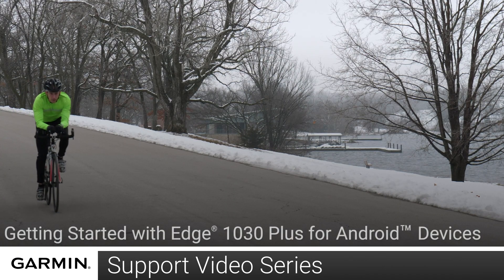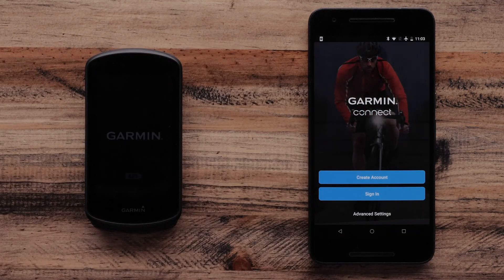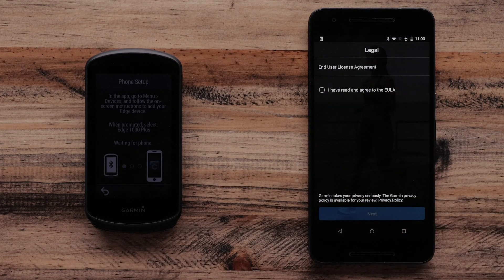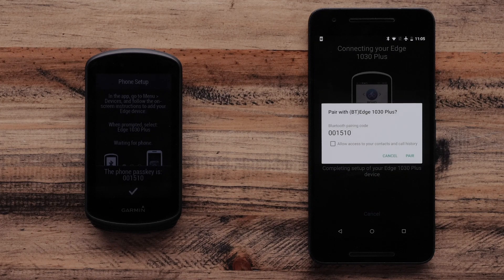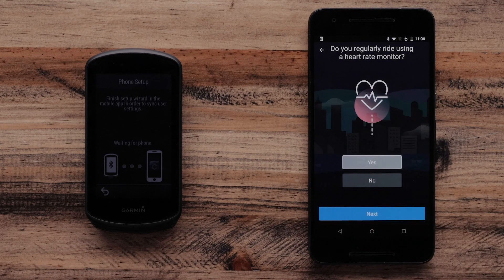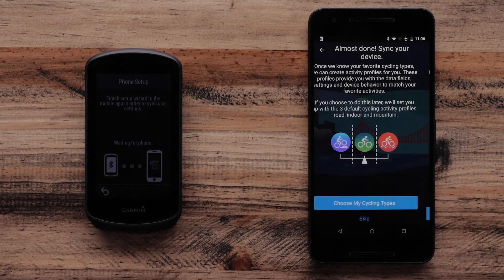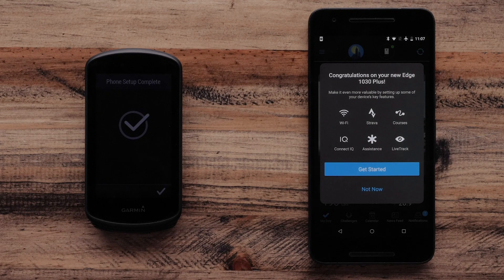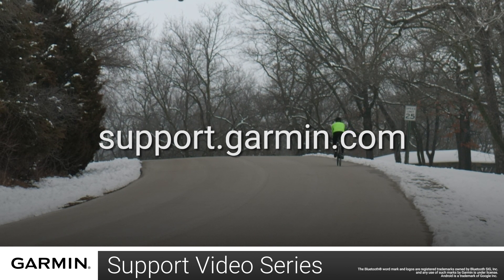Support: Garmin Connect™ App Setup on an Android™ Device with an Edge® 1030 Plus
"Learn how to pair your Garmin Edge® 1030 Plus with a compatible Android™ device running the Garmin Connect™ App.